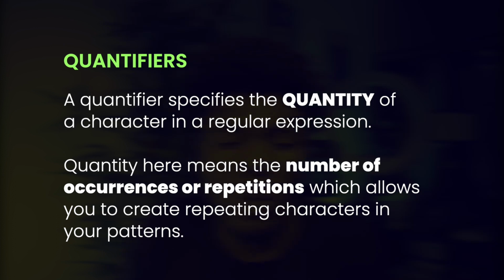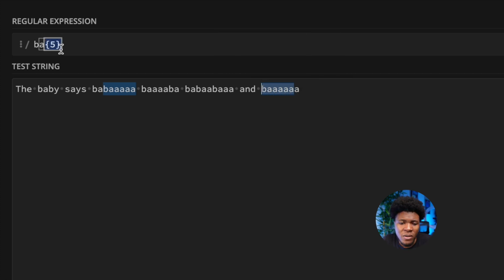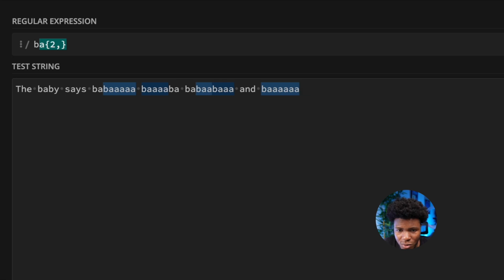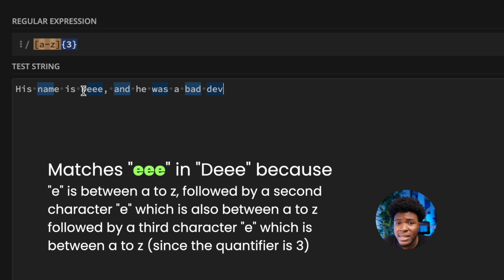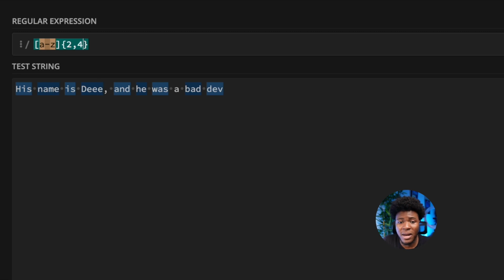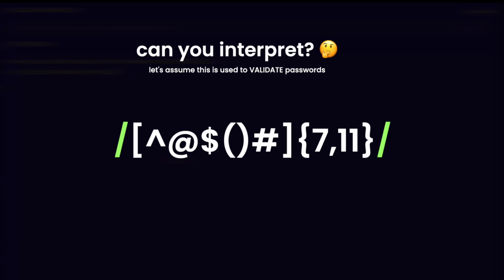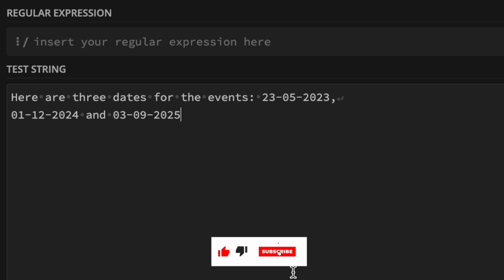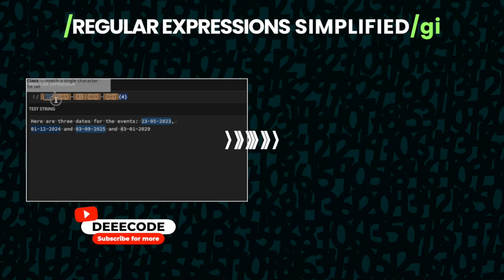REGEX QUANTIFIERS Simplified | Part 6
In this lesson, I explained what quantifiers are and showed how they allow us to create repeating patterns in regular expressions. I also showed how to use quantifiers with normal and negated character classes.